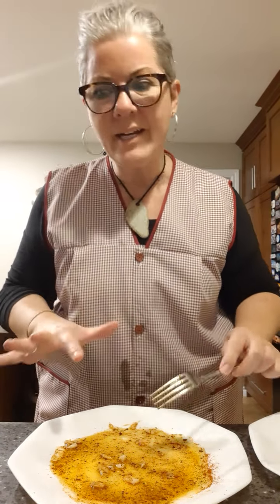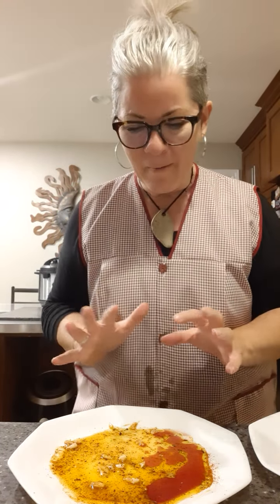Skyline Living 5